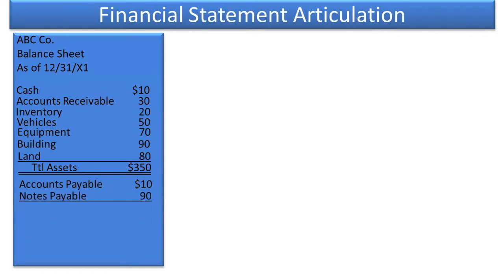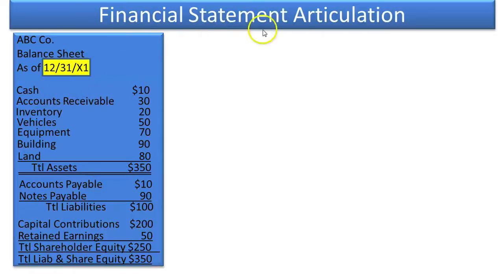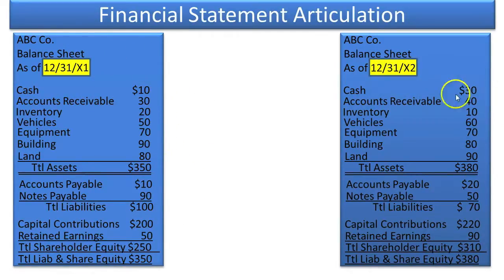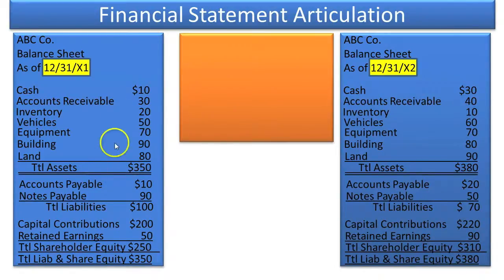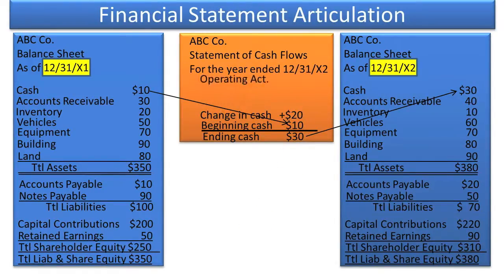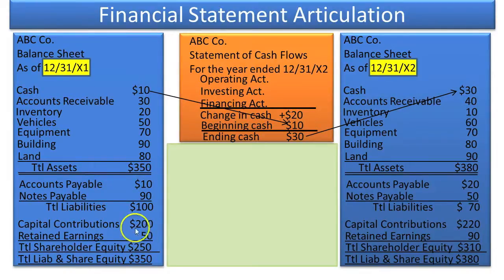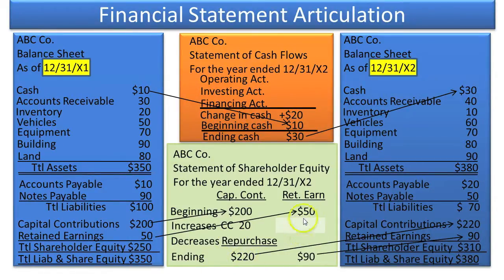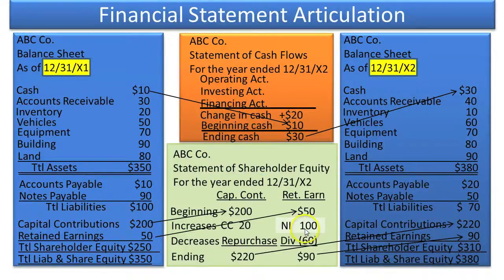How do the Financial Statements Articulate - Video Slides 3-5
This video is one of a couple videos discussing 5 different PowerPoint slides on the topic "How do the Financial Statements Articulate?"  The full video set is provided in a playlist titled "How do the Financial Statements Articulate?", but I have also compiled all slide-specific videos into one single video titled "How do the Financial Statements Articulate - Video Slides 1-5".

The reason I broke the full presentation into multiple individual video slides what twofold 1) it was easier to edit and 2) so that the students taking my online course could jump to each individual slide's video so that they could watch just the video segments they needed most.